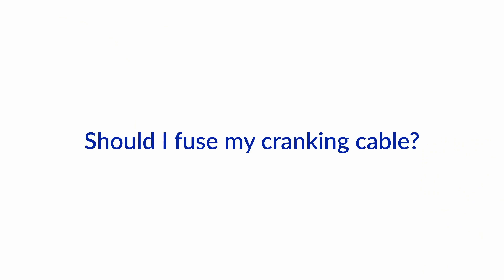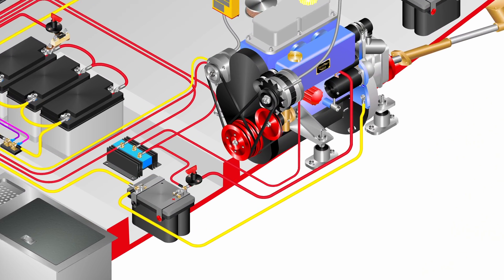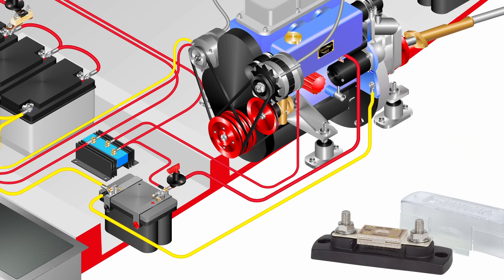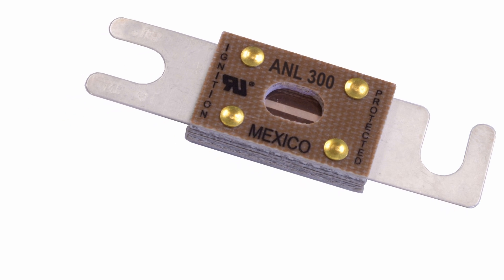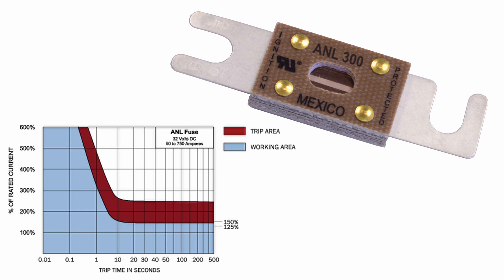Fuses for Starter Motors: Should I fuse my cranking cables? | Ask The Expert with NIGEL CALDER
Cranking cables on boats are the only conductors that are not required to have a fuse or circuit breaker, according to ISO and ABYC standards. Hear Nigel Calder's view on this and why he would still recommend to put an (oversized) fuse in the cable to the starter motor of your diesel engine.
For more infos and our courses on boat electrics, check us out